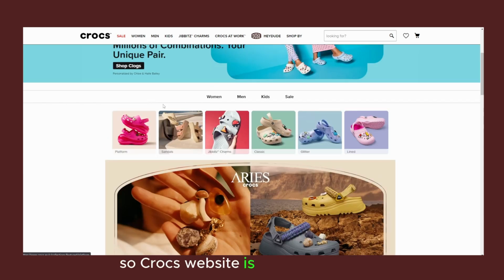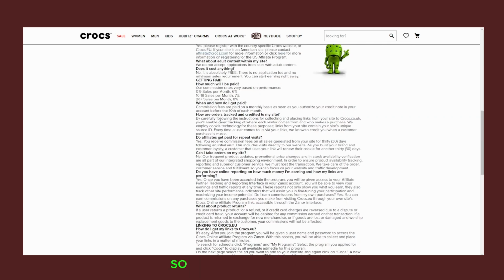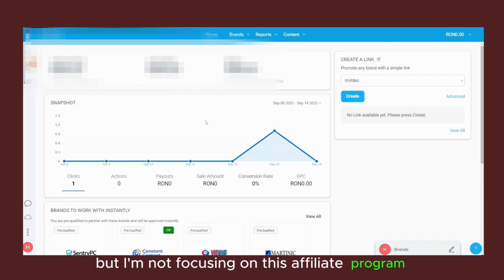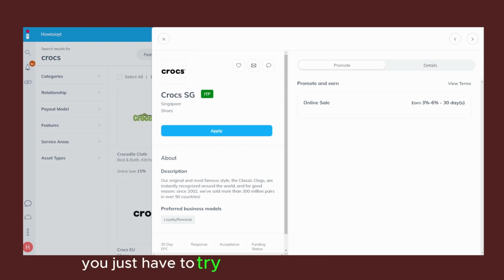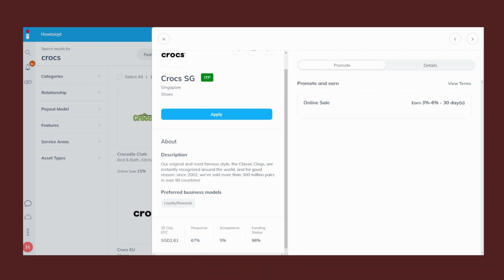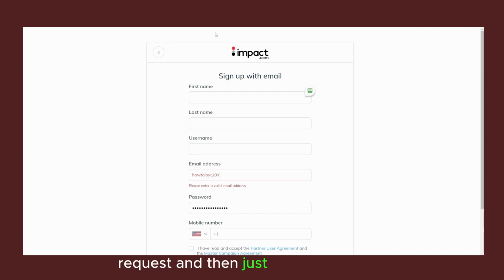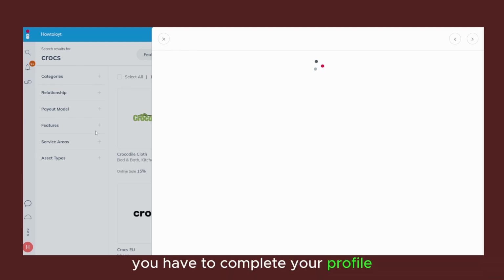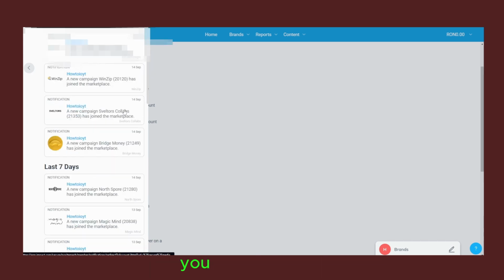Crocs Affiliate Program Tutorial 2023 | Make Extra Cash With Crocs Affiliate Program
💪Earning money online is not easy and requires a lot of dedication and hard work.

We're not financial experts, and what we share on this YouTube channel isn't financial or legal advice. Our videos are just for learning, not for making important money decisions. The results we show aren't what you'll usually get, and remember, investing always has risks. So, before you invest, do your own research.

Don't solely rely on what we say in our videos, and double-check everything yourself. If you need advice, talk to a qualified financial advisor or an expert in the area you're interested in.